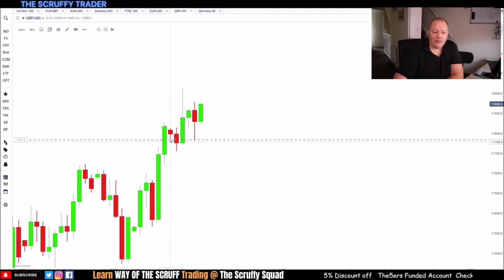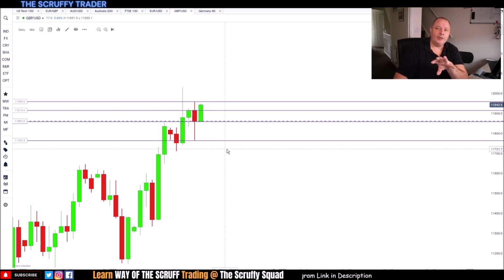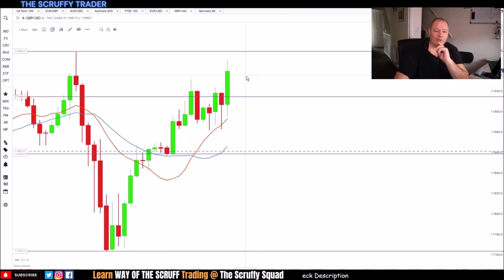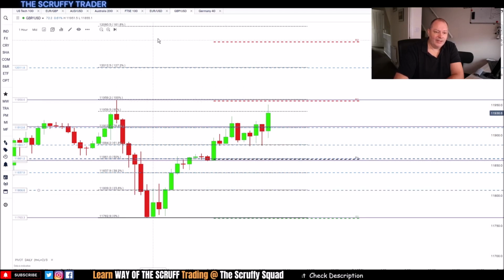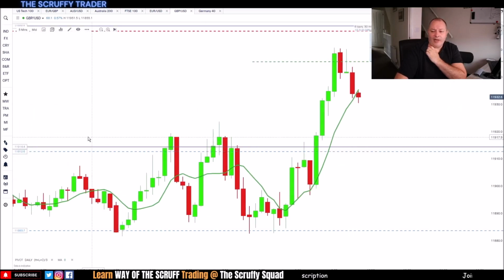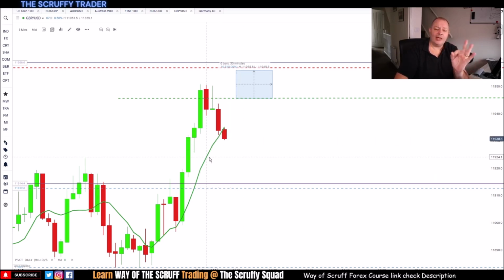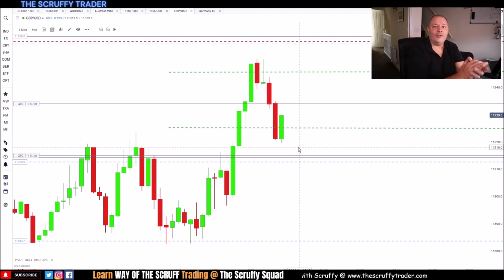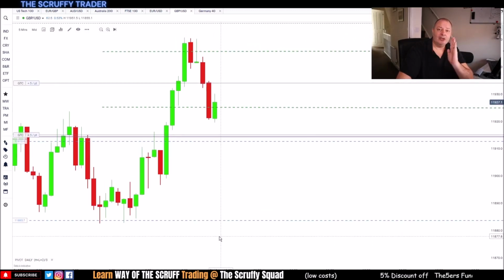HOW TO USE PIVOTS & MOVING AVERAGES = FULL DAY TRADE STRATEGY